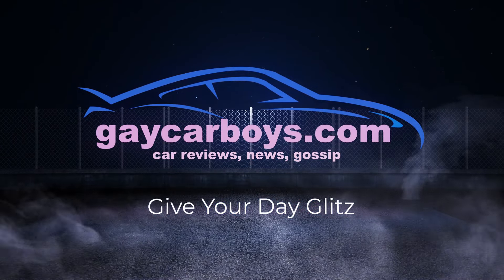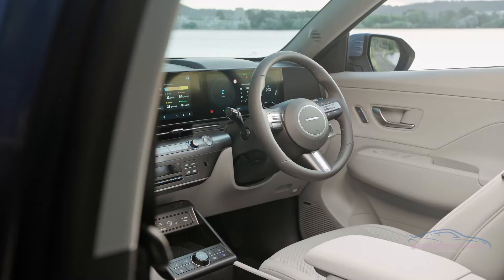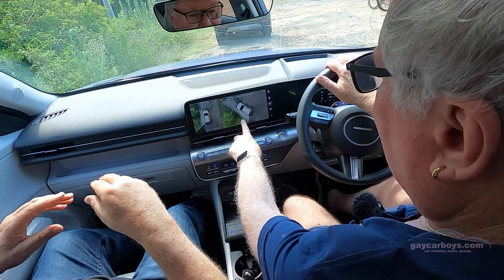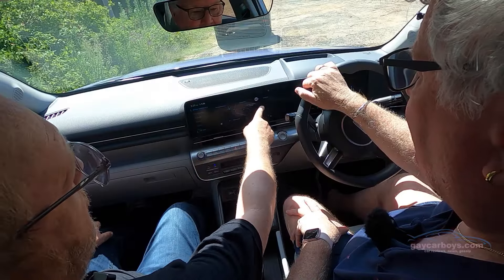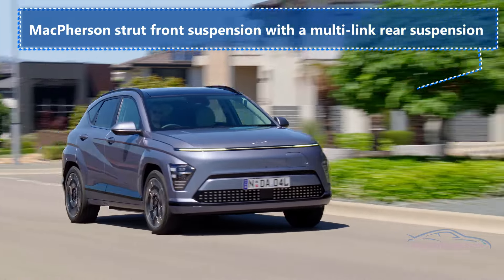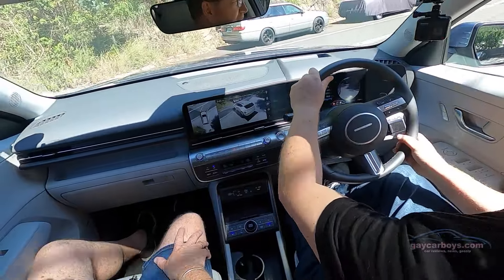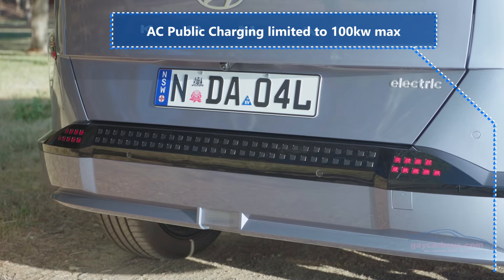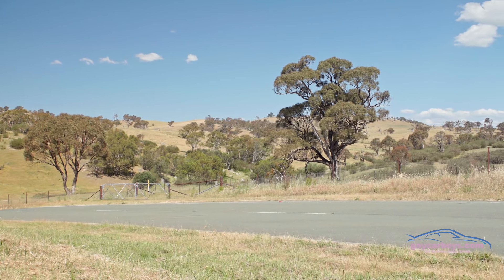2024 Hyundai Kona Premium EV Gay Car Boys LAUNCH Review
The New Kona Electric comes with the best advantage possible, price.

Written Review HERE:

Hyundai has a goodly supply of the petite SUV-tyle hatch, with waiting times expecting to be no more than 3 months. However, if what you want is on hand, the delivery time could be days. Hyundai launched the car late last year, allowing the company to build up a veritable cornucopia of units awaiting owners.
Kona Electric is a simple lineup of a standard car, and a “premium.” All Kona Electrics are front-wheel-drive, with a standard 48.6kWh or long range 64.8kWh battery. Power to the front wheels is a respectable 99kw/255Nm for the standard range, and an even more respectable 150kw/255Nm for the long range. Premium comes solely in the 150kw Long-Range guise.
Through a quirk of science, the range is 505km in 17” wheels, and 444km on 19” wheels for the Long-Range model. The premium gets everything chucked at it, including delicious cooled front seats
Looks:
Whether you like the looks or not, Kona Electric is a striking looking thing. Give yourself a moment to get used to it, and the design makes sense. There is a bar of lights front and back, with LED head and tail lights grouped into little clusters at the corners. It takes a trend started with the old model, and doubles down, but not everyone will like it.
Like IONIQ, Kona Electric has little pixels that pop up all over, inside and out. Instead of my telling you where they are, try finding them. It’s a fun game if you have a littlun who needs entertaining.